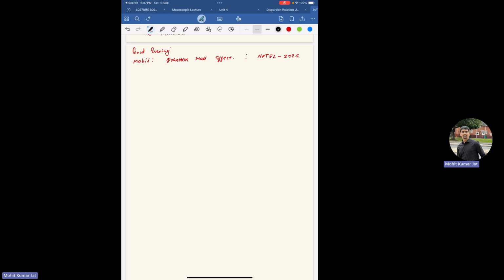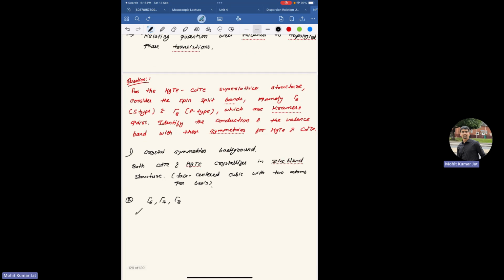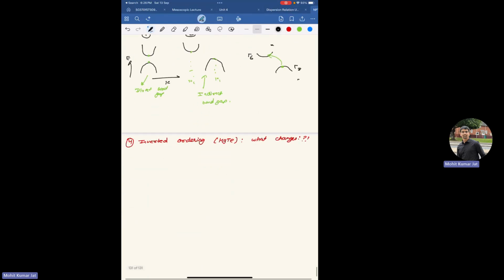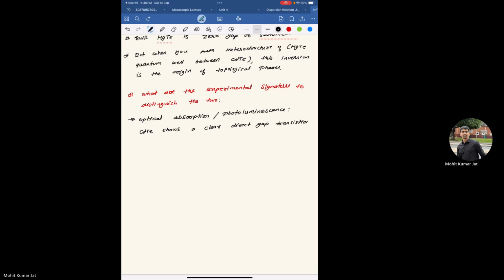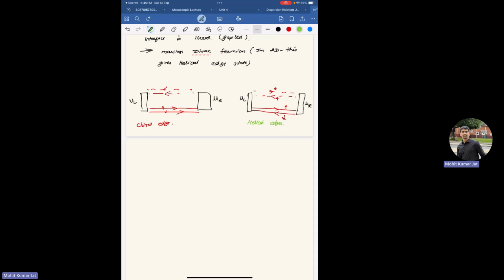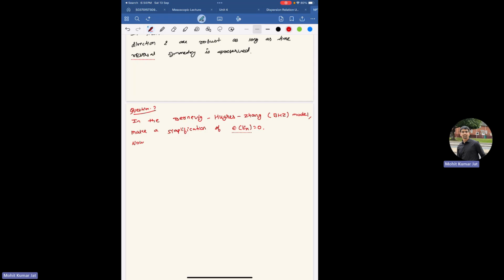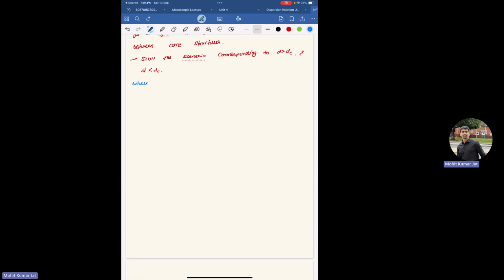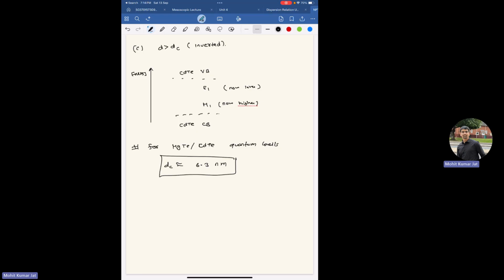Quantum Hall effects NPTEL class 8